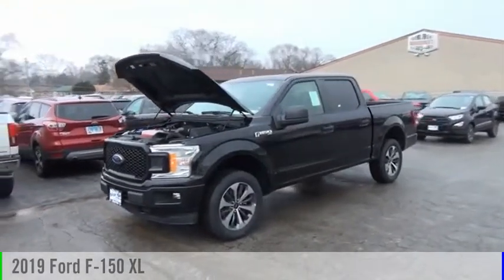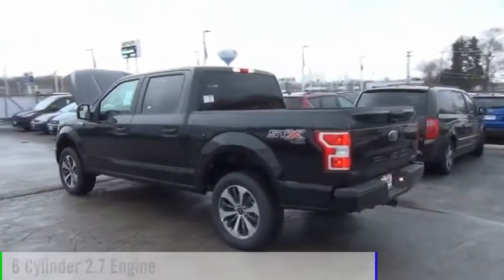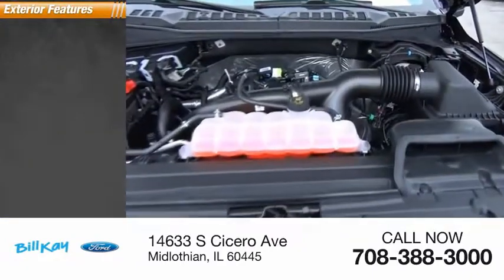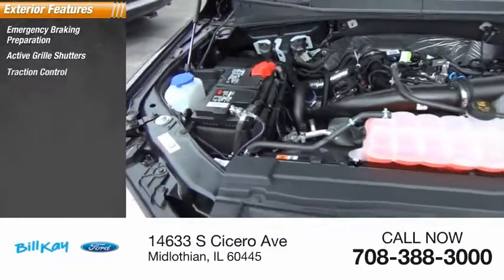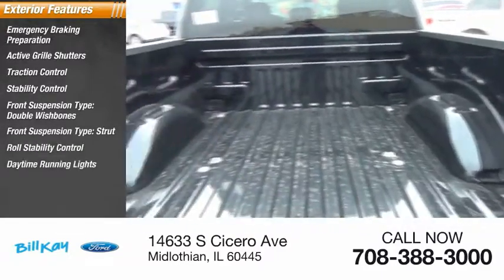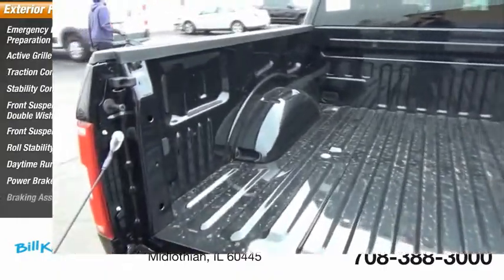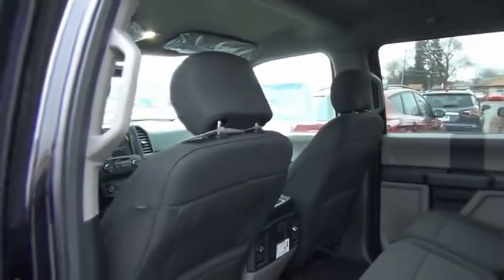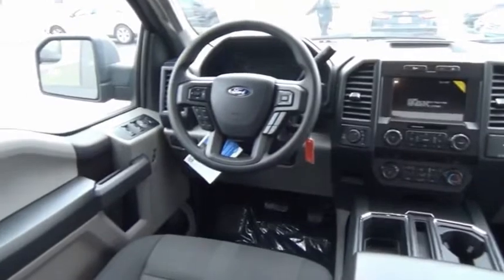2019 Ford F-150 XL [LISTING TYPE] 196529